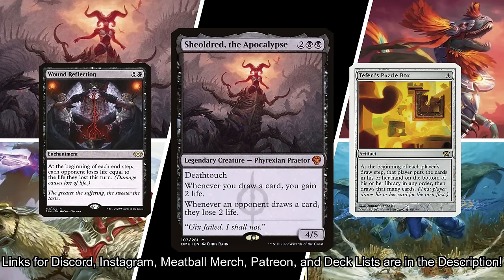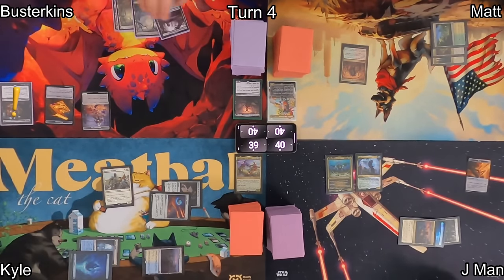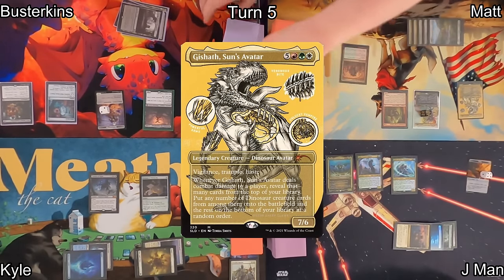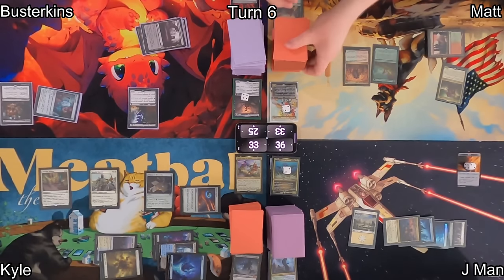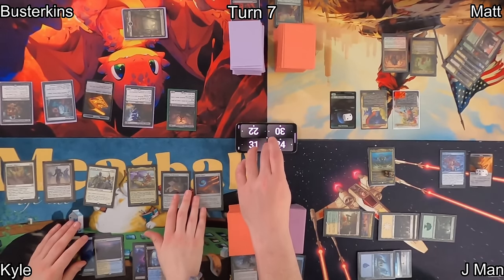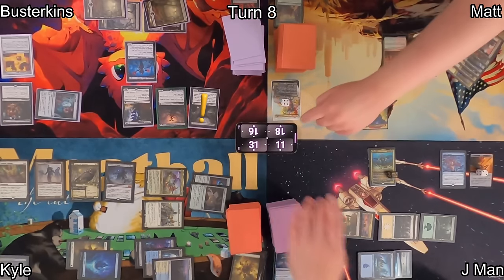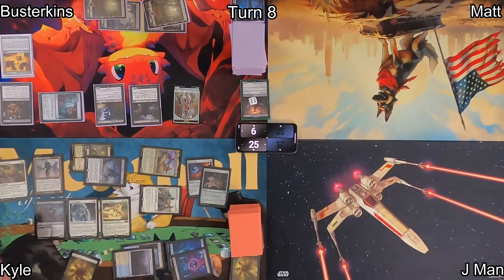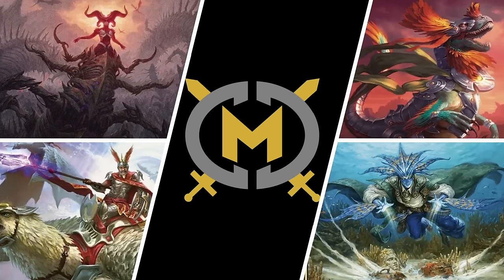Commander Game - Sheoldred, Pantlaza, Morska, Sidar Jabari - EDH Format MTG Magic the Gathering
MTG
Commander
EDH
Pantlaza edh
Sheoldred edh
Morska edh
Sidar Jabari edh